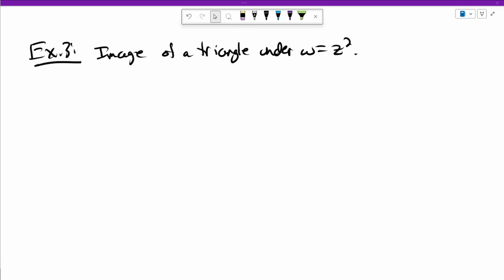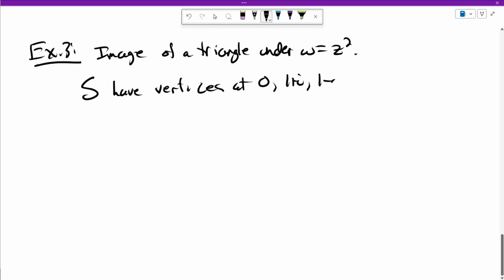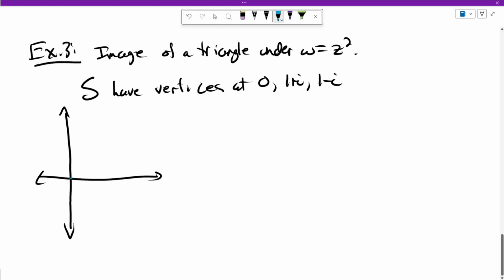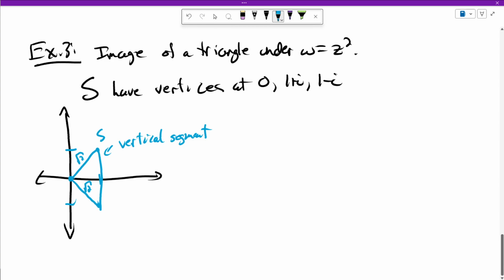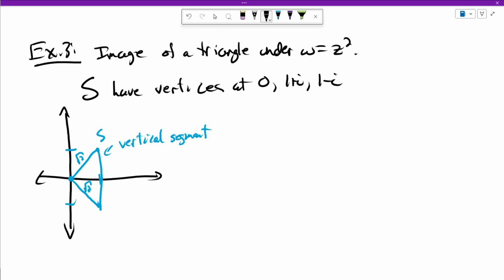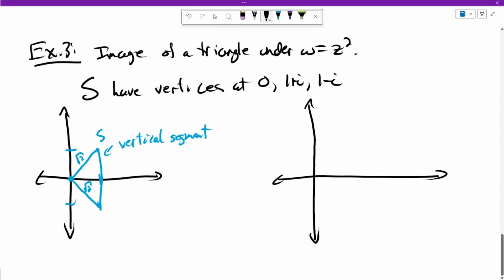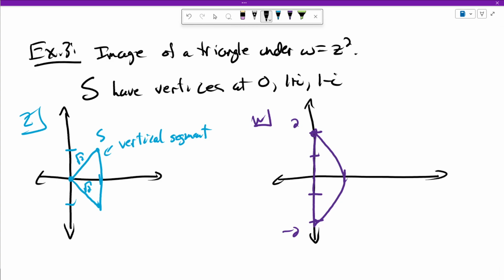Section 2.4, Example 3, Image of a Triangle Under w=z^2